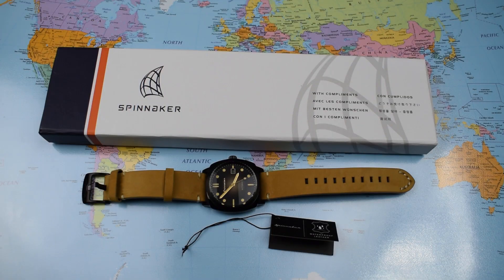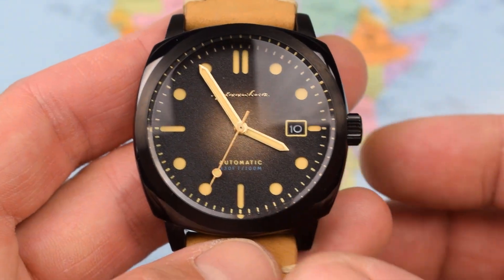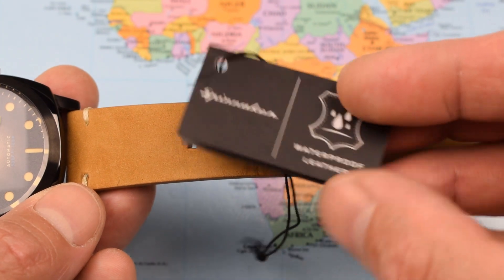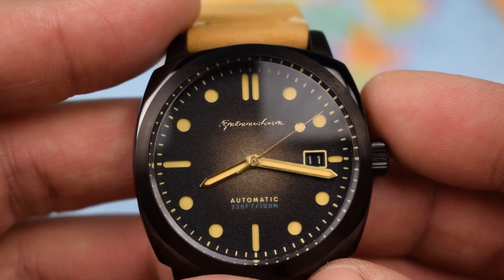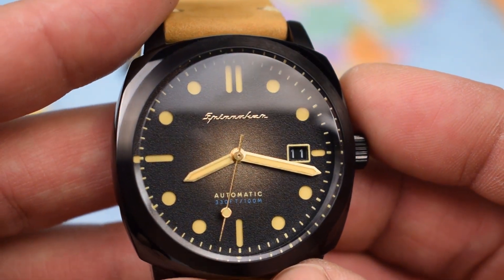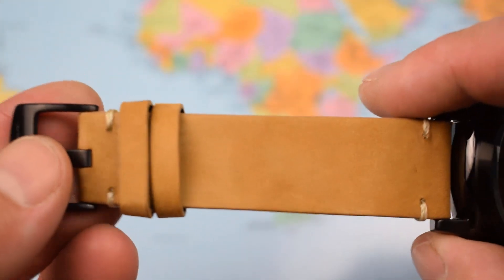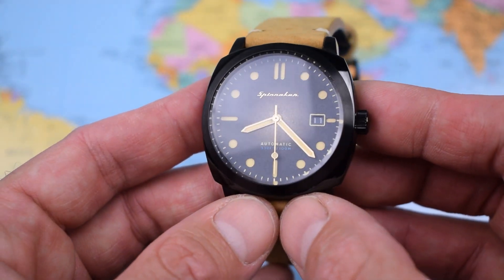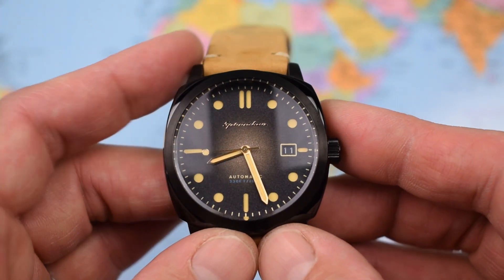Get The Panerai Look for $175?! - Spinnaker Hull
So, Spinnaker number 2 and I think I prefer it to Spinnaker number 1. Sapphire would have sealed the deal for me, but overall not a bad effort, especially is this killer colour combo. Cheers, JOMW!